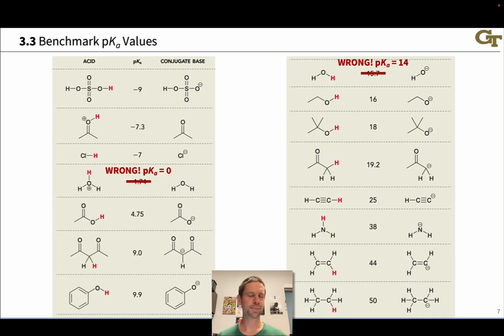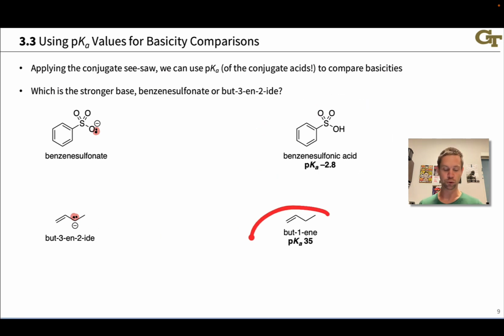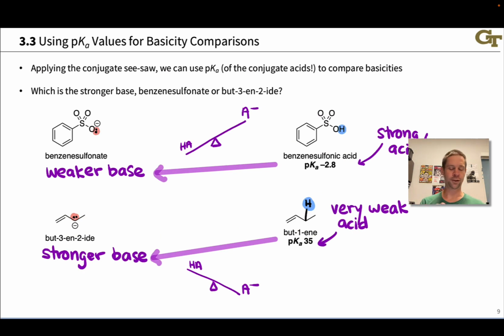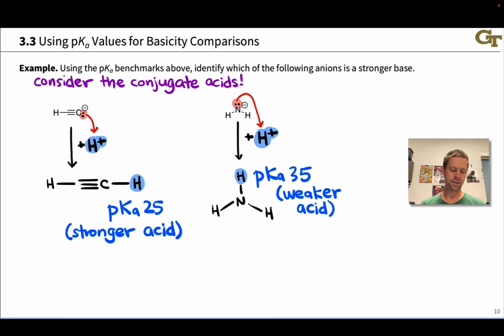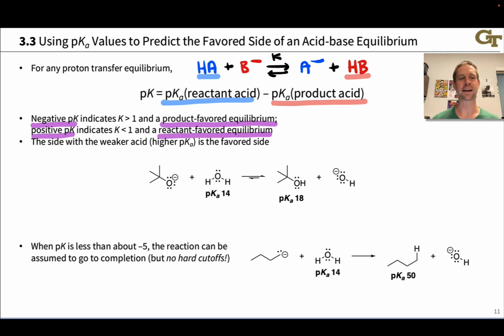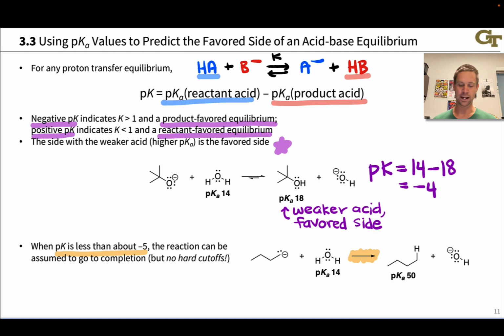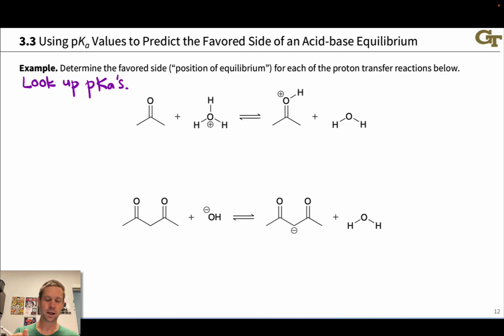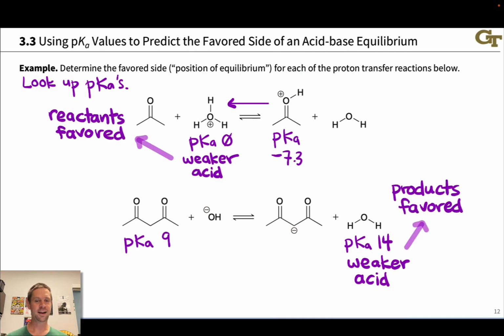Applying Acidity Constants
00:00 Comparing Acidity with Acidity Constants
01:04 Acidity Constants for Basicity Comparisons
04:19 Practice with Basicity Comparisons
06:12 Predicting the Favored Side
09:09 Reversible and Irreversible Proton Transfer
11:02 Practice with Acid-base Equilibria